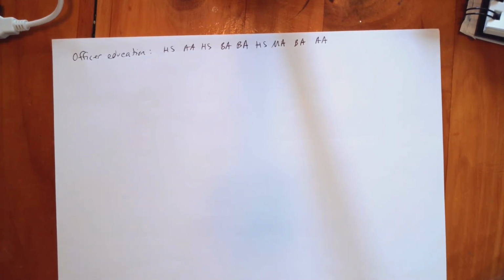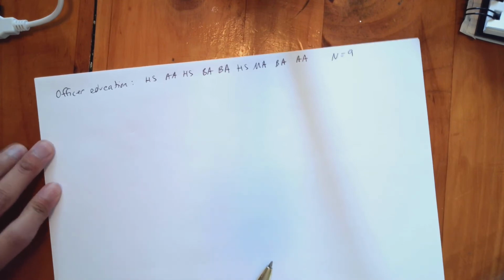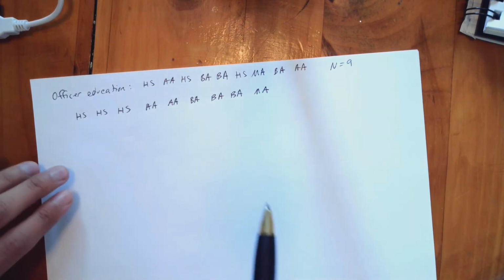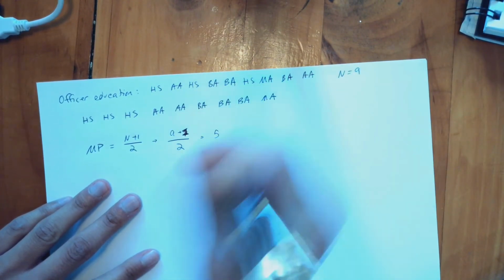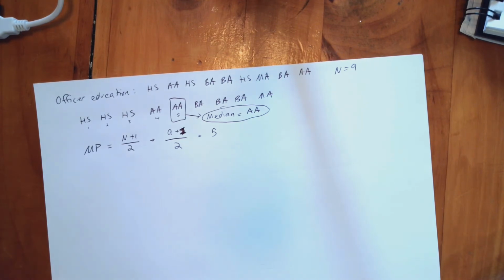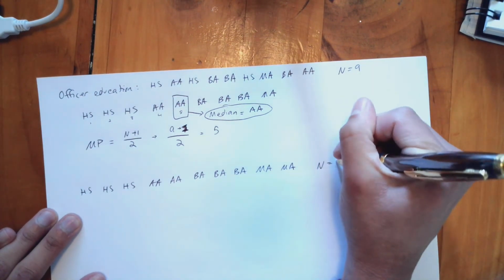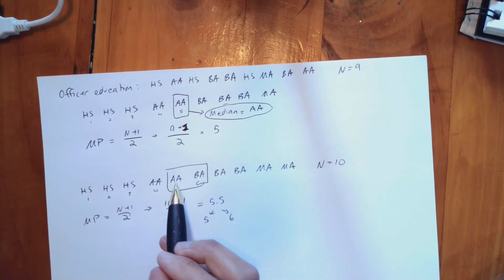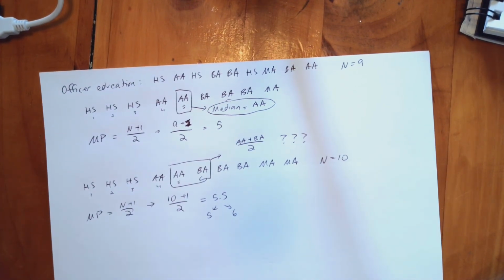4 Doc Cam 3